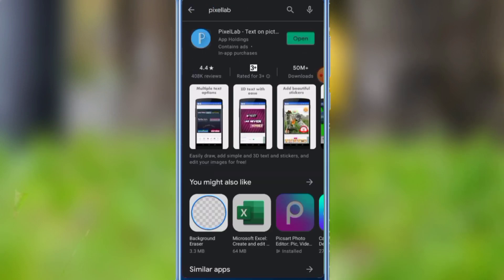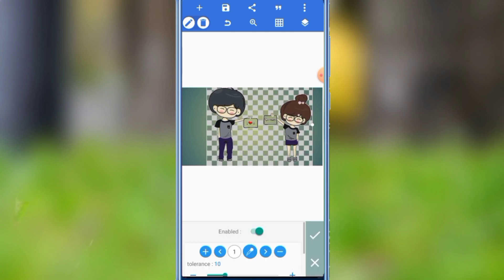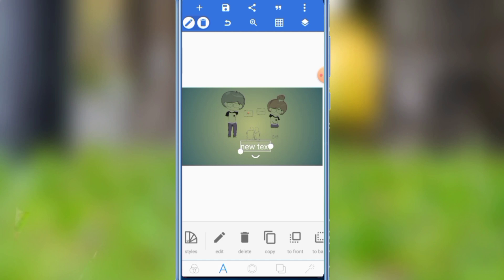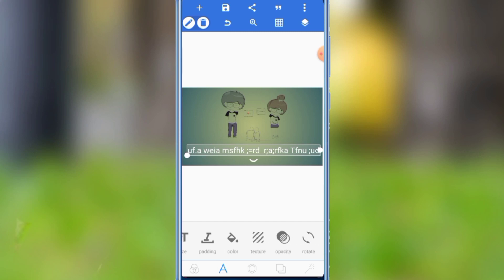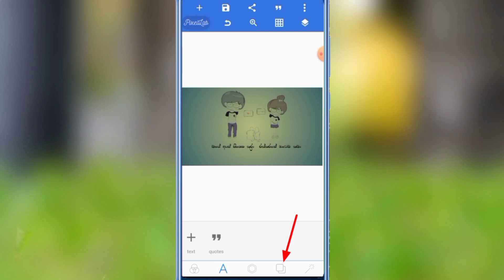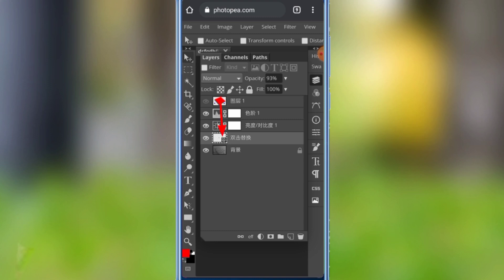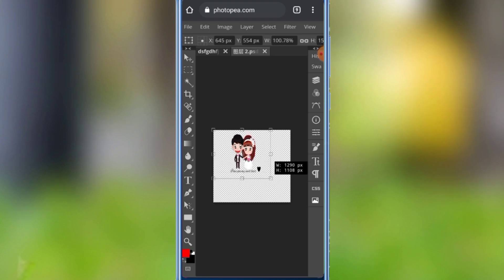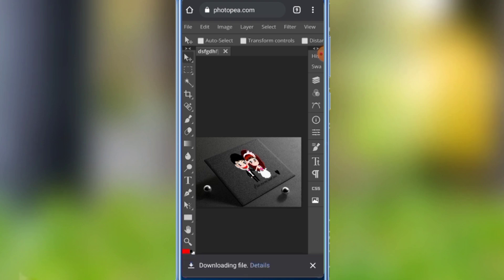New editing mockup design | best photo editing2021 | pixellab editingsinhala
New editing mockup design | best photo editing 2021 | pixellab editing sinhala 2021

logomockup freepsdmockup mockup 2021

⚠️️ඔබට අවශ්‍යය photos download කරගැනීමට Link එක unlock කරගන්නා ආකාරය ..⚠️️

☢️  Photo download link  ☢️

HTTP INJECTER VIDEO

HOW TO DOWNLOAD WHATSAPP STATUS

TIKTOK UNLIMITED